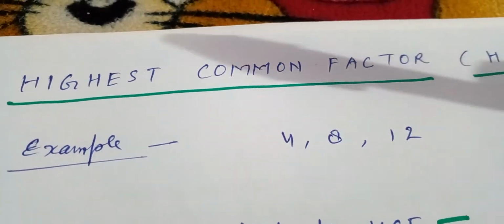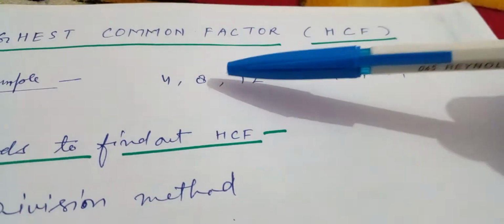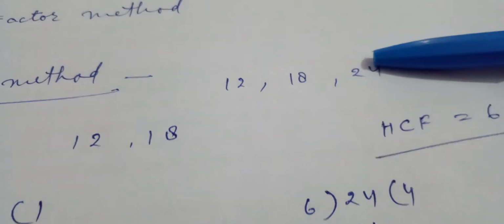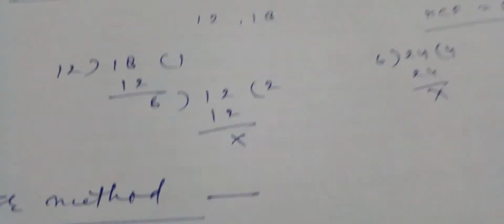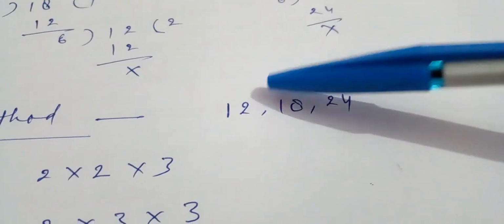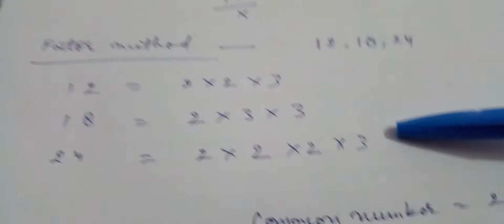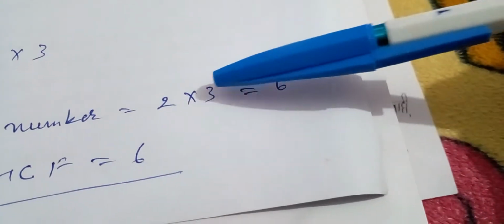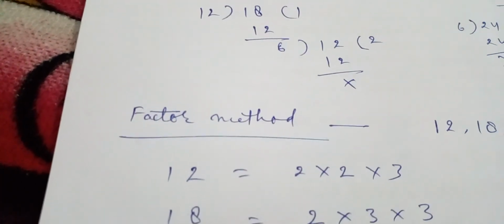Highest common factor ( HCF )